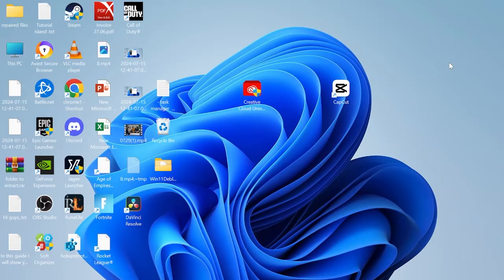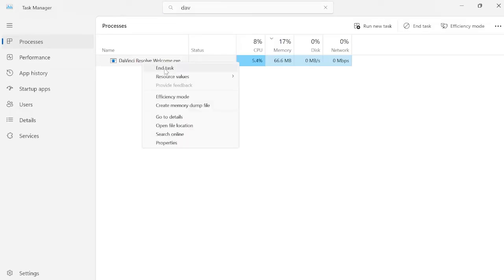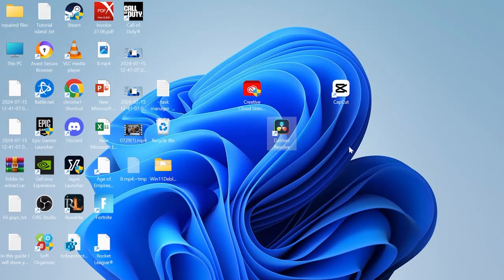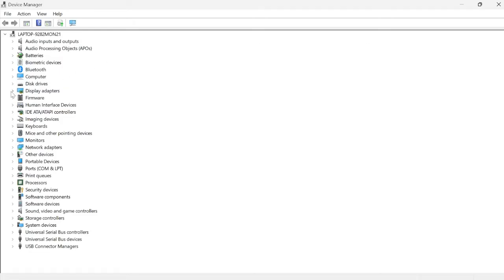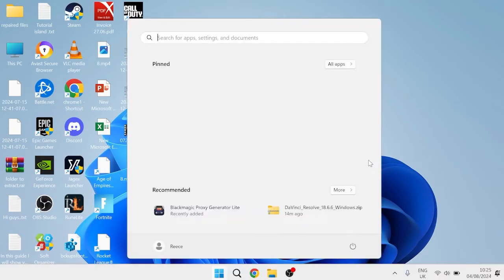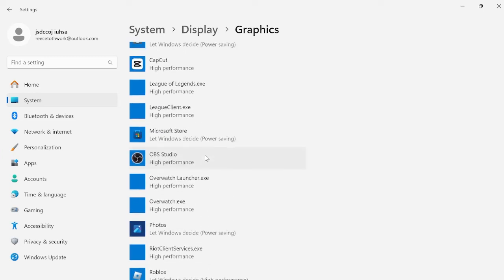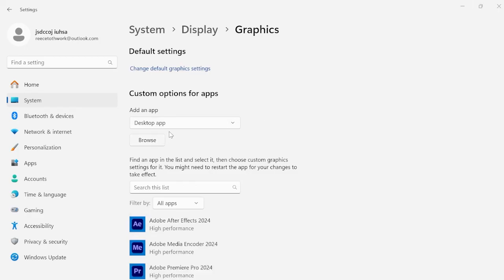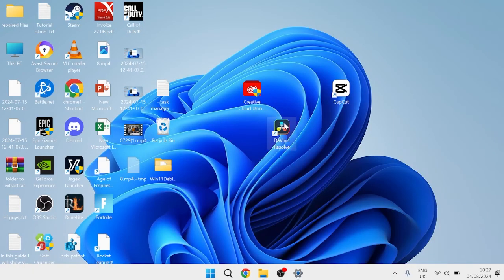How To Fix DaVinci Resolve Not Opening Windows 11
In this guide I'll show you the steps to fix DaVinci Resolve not opening on Windows 11. We'll explore common problems and their solutions, starting with basic troubleshooting tips such as checking system requirements and updating graphics drivers. You'll learn how to manage and update Windows 11 settings to ensure compatibility with DaVinci Resolve.